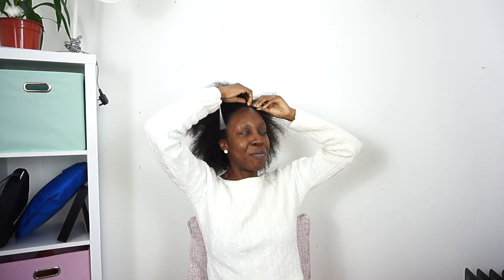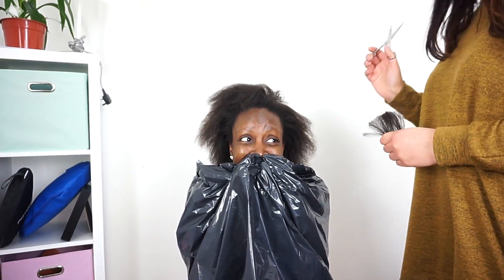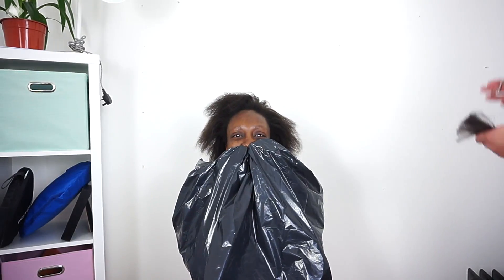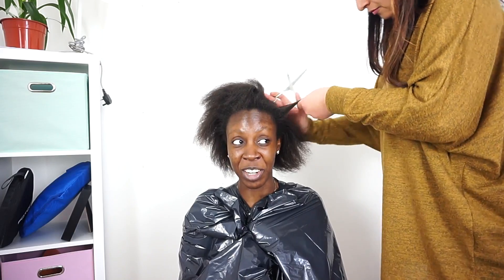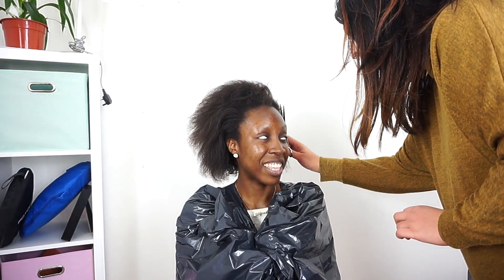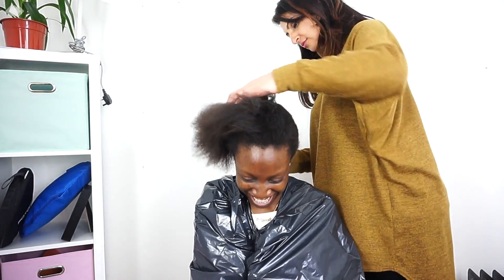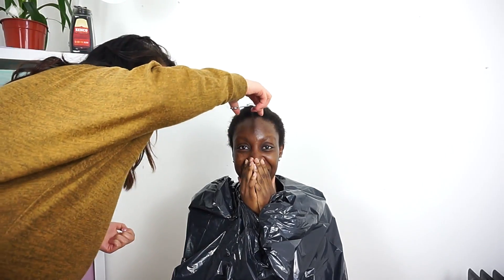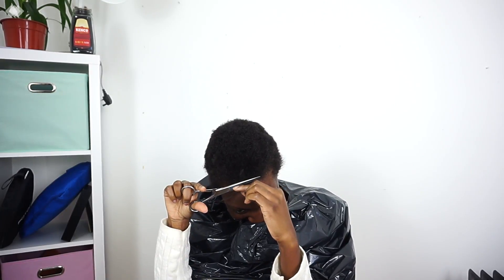I CUT OFF ALL MY HAIR OMG OMG: BIG CHOP! |Sincerely Oghosa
I did the big chop and cut off all my hair (omg omg). My hair is a 4c texture with curly hair, and I decided to go natural this year-2019. I will do more hair care videos and how I'll style my TWA hairstyles now I'm bald lol.

Charity I'm donating my hair to, and I'll be donating several of my wigs also